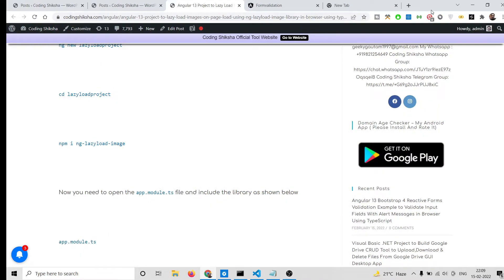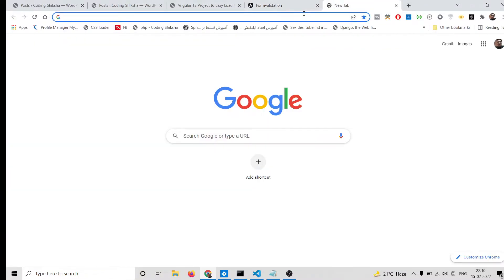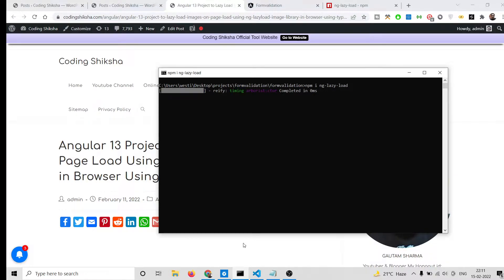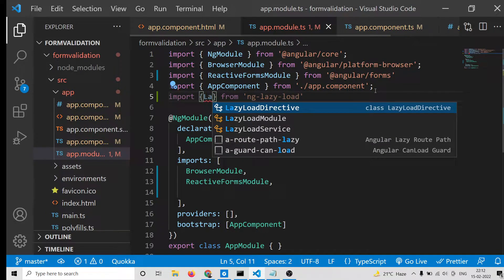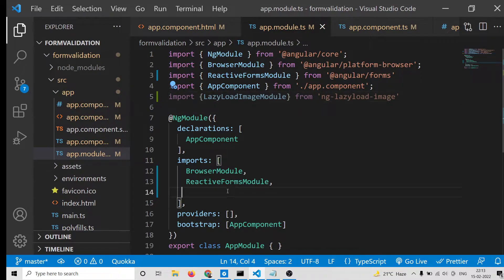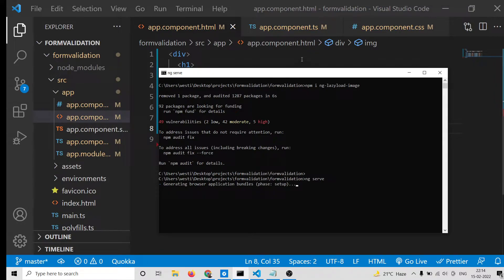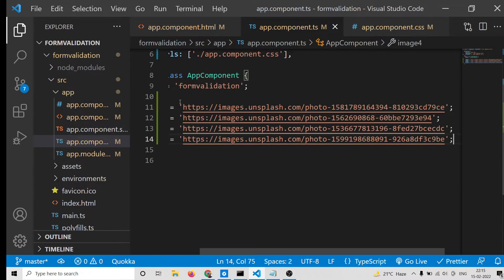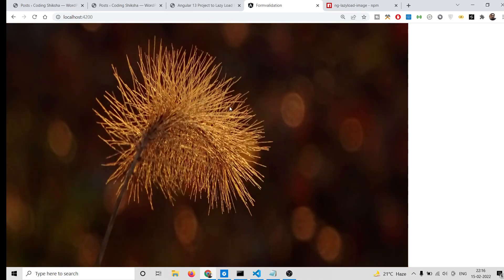Angular 13 Project to Lazy Load Images on Scroll Using ng-lazyload-image Library in TypeScript